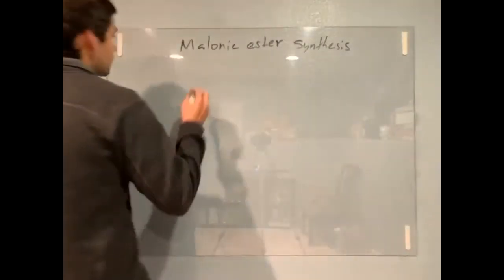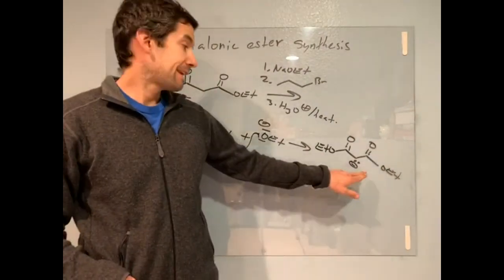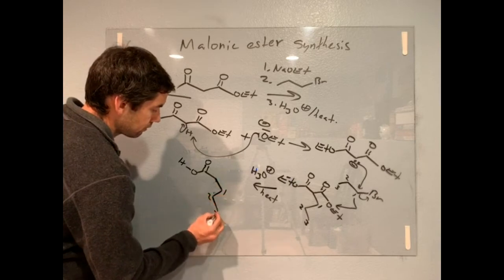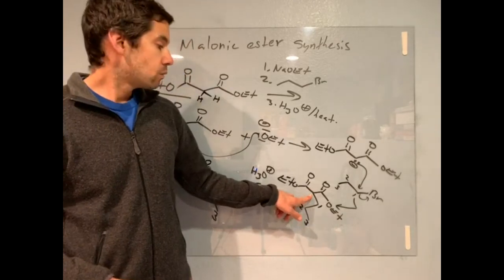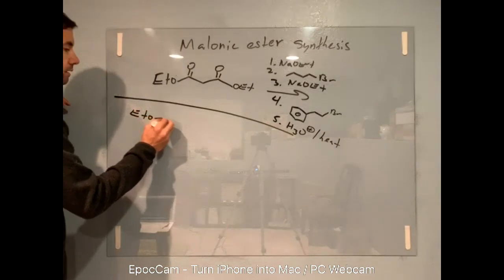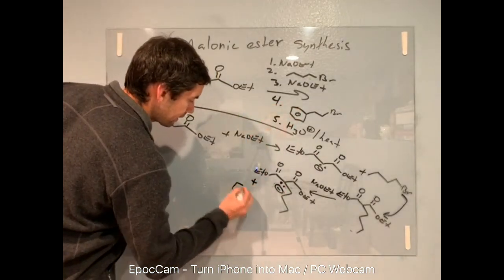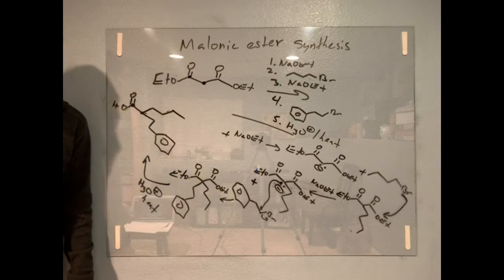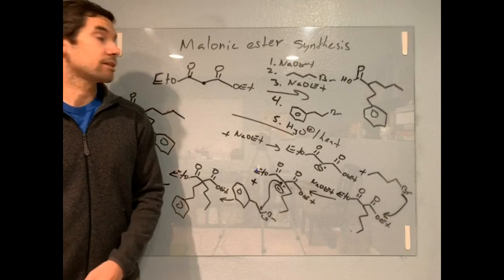lecture 36 Malonic ester synthesis part 2